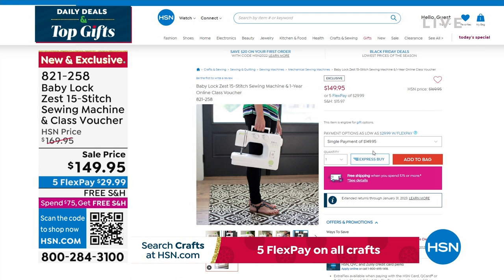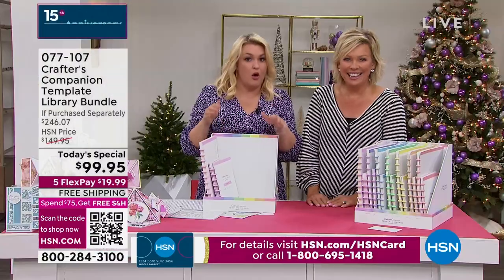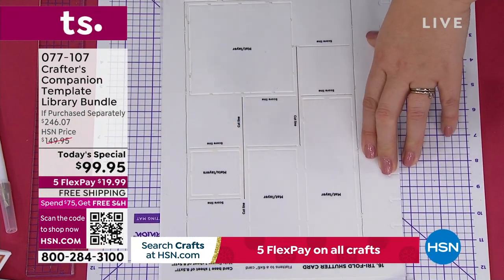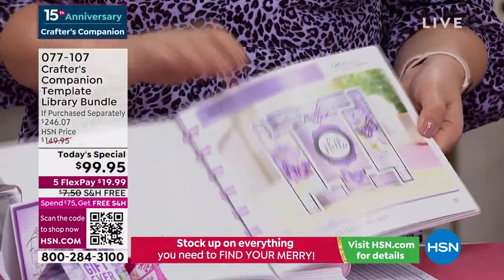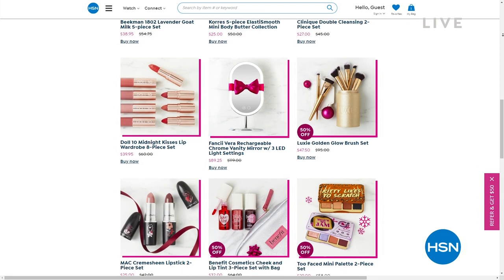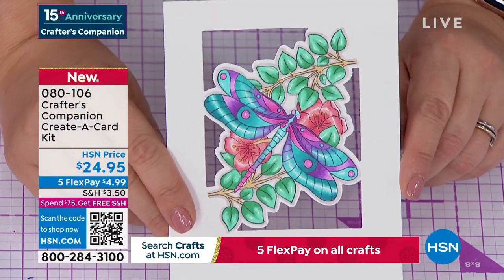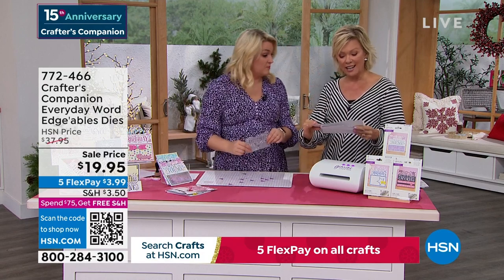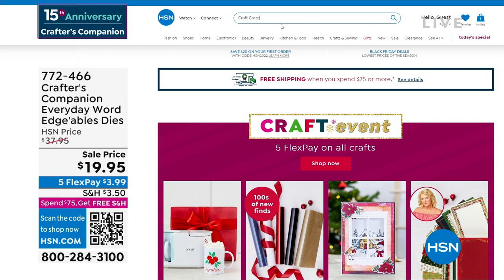HSN | Crafter's Companion 15th Anniversary 11.15.2022 - 02 PM